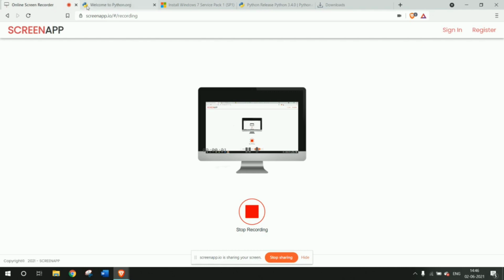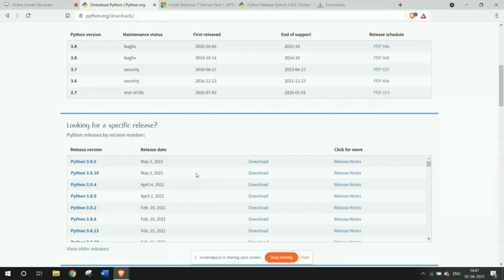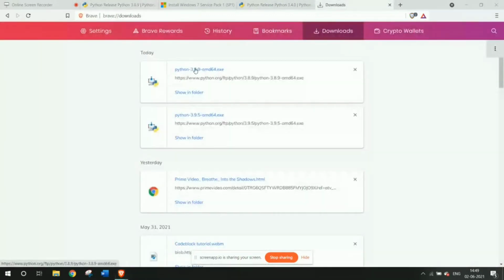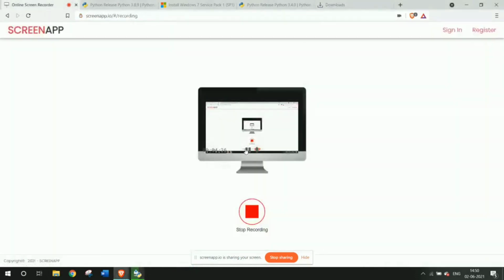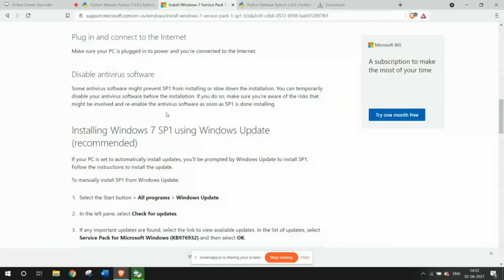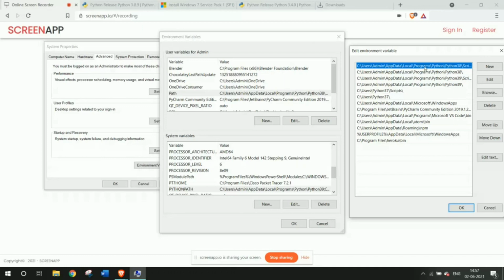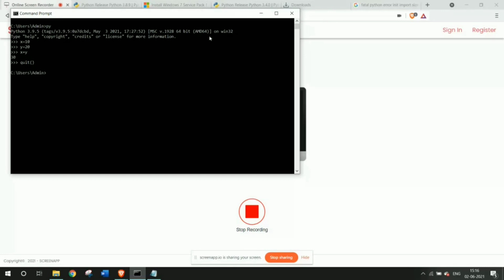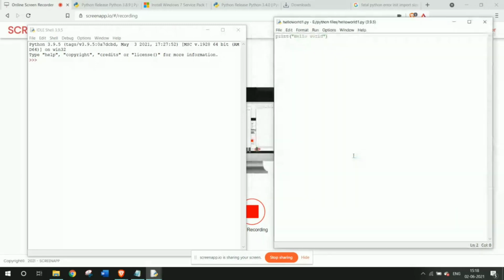Python Installation Tutorial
Hey guys, Aryamaan here, check this video to install python in your system without any errors.

"Experience What Edutainment Is Supposed To Be"
                                                                                 -- STUD--Talks Team
STUD--Talks is a team, here we upload useful videos based on installation, updates, and soon we are going to upload some videos on project topics, different programming languages, gaming, designing.
We are delighted to work with people who have talent and non-talent,
Your contribution will not be wasted,
Because STUD--Talks is a multi-genre channel.